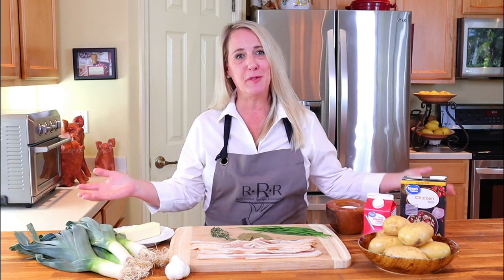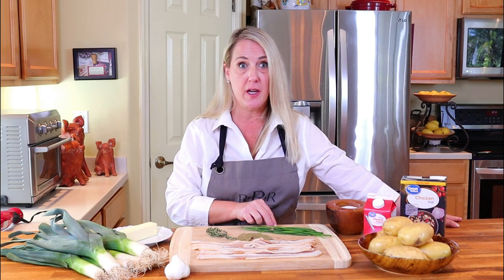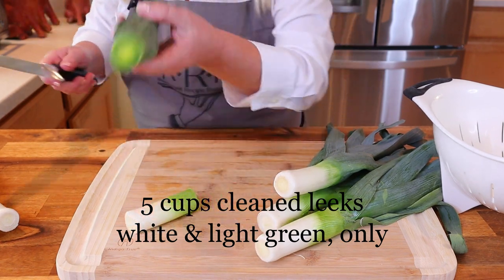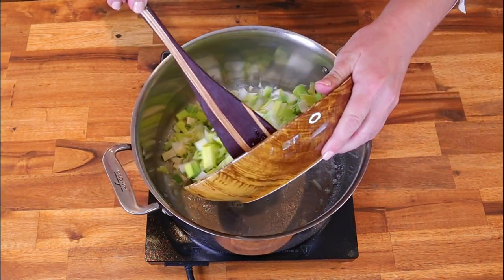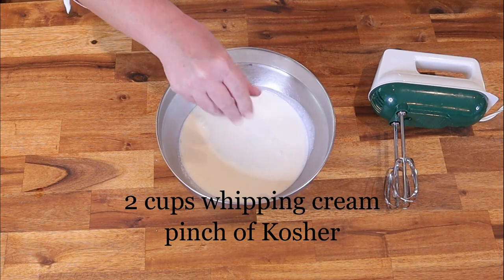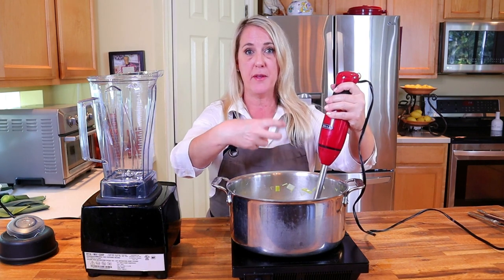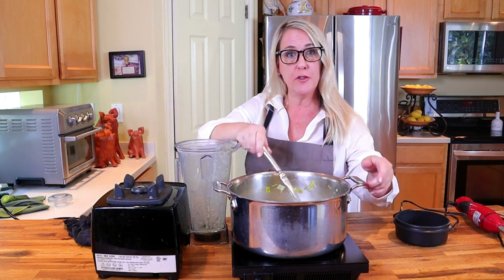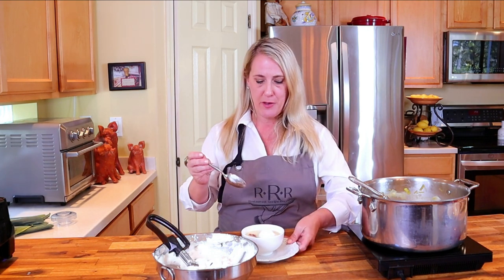How to make RUTH'S CHRIS STEAK HOUSE'S | Potato Leek Soup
The frigid winter months are the perfect time to settle into this Do-It-Yourself recipe of Ruth's Chris Steak House's Potato Leek Soup with Bacon Dust and Chive Whipped Cream!!  Wha-Whaaatt??!!  A special thank you to my 1st 10K subscribers, I love y'all so much💕